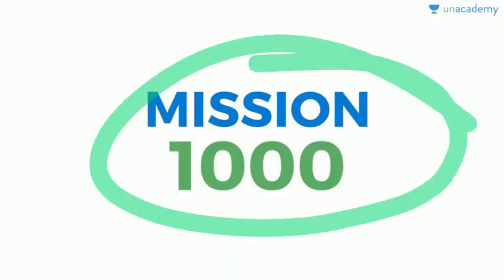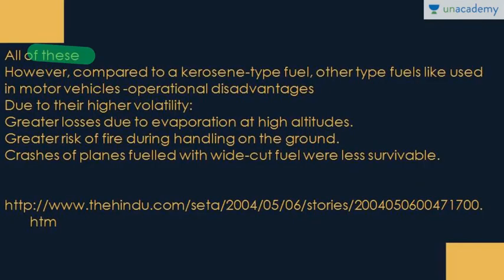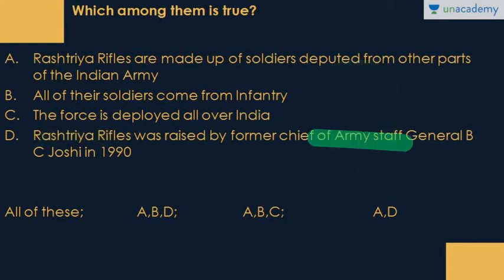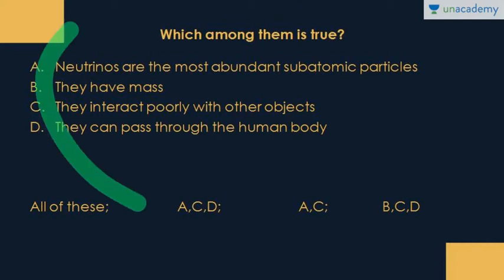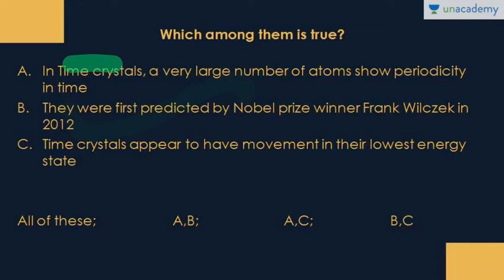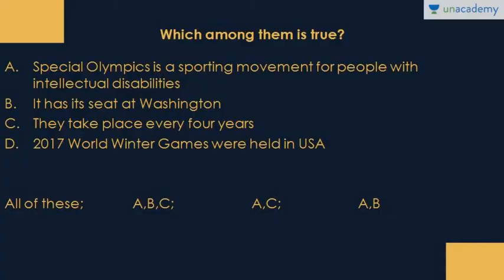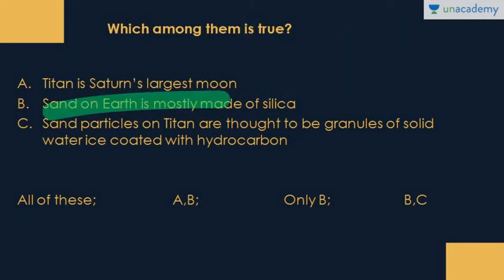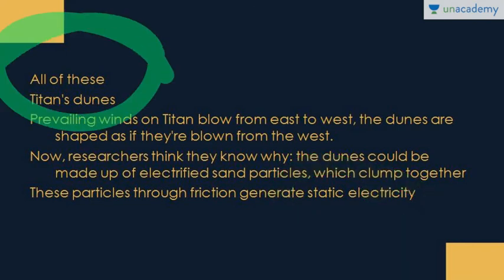28th March: Expected Current Affairs MCQs - PIB